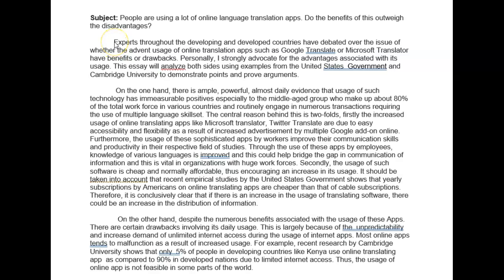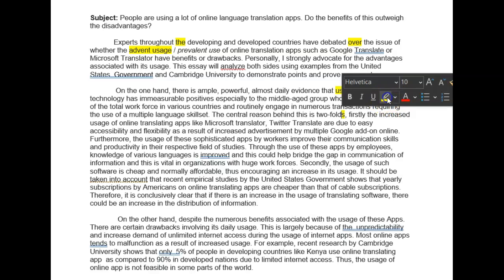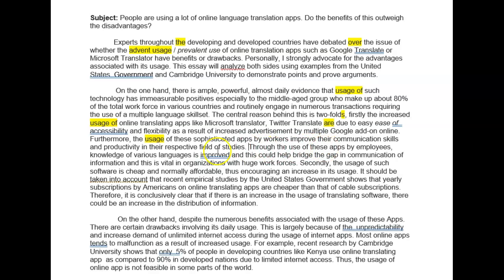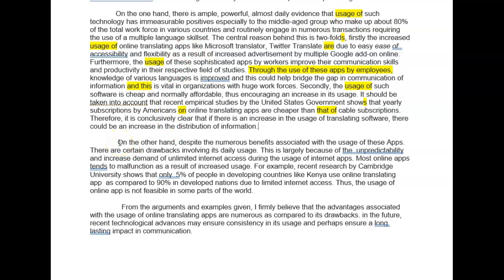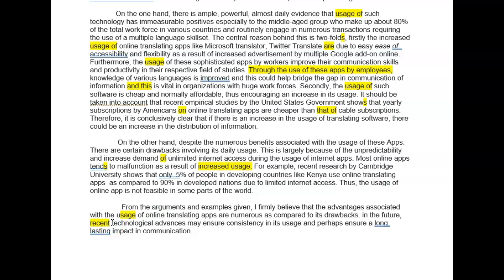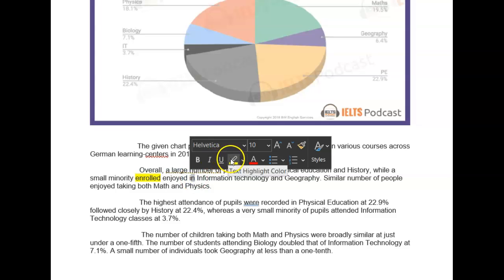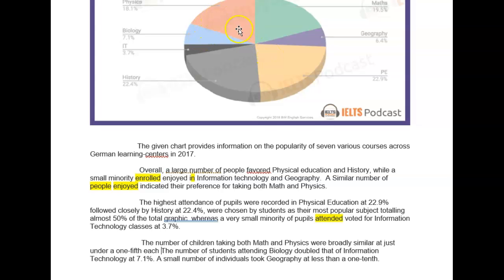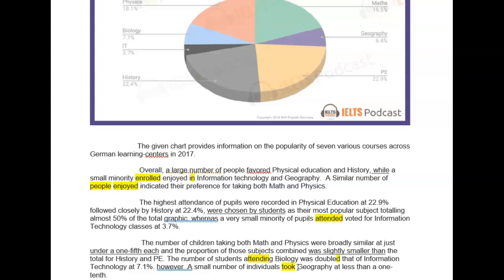ielts essay correction - Martine - good work again!